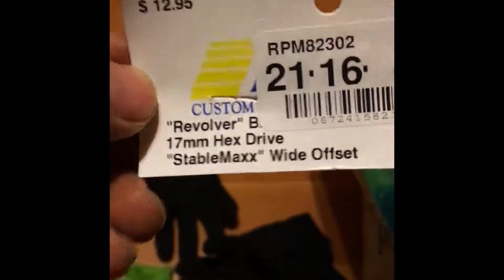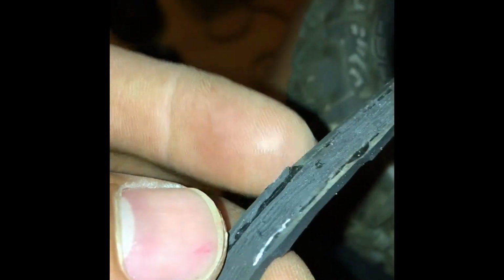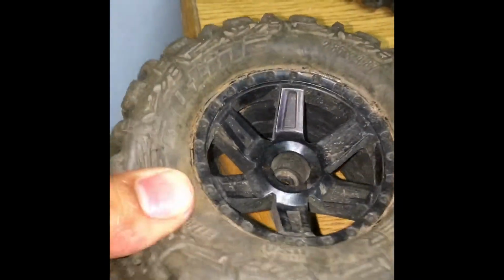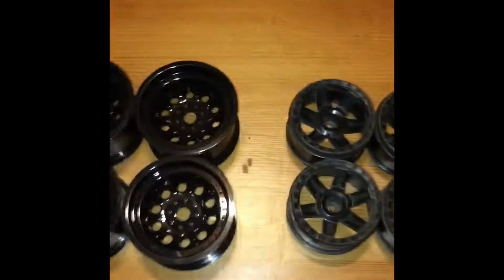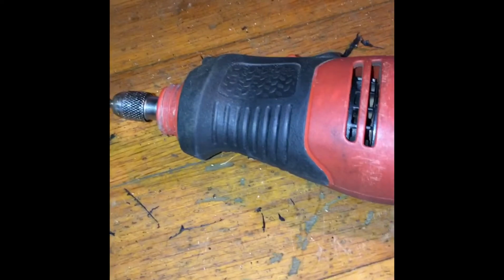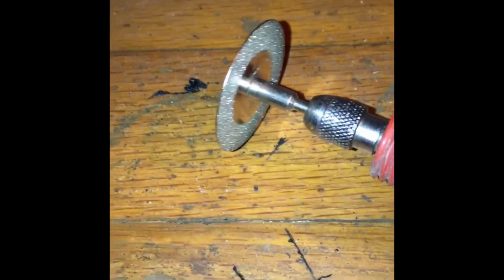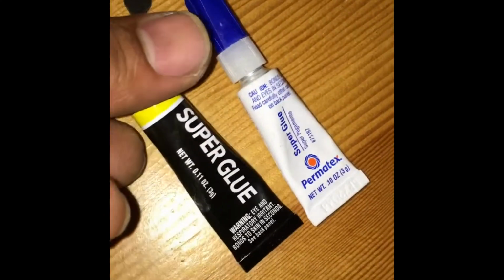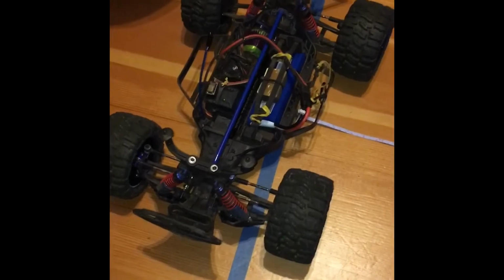808RCDude 18 "ProLine Trenchers on RPM Revolver wheels"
Documented my variation of the wheel/tire mod and used different methods compared to what others did. I'm the end, the mod concept remains the same but I just took a different route. I think this method was much more time
Consuming than it needed to be.

**BASHER***
SLASH LCG MT BUILD:
Traxxas Slash LCG chassis.  2900kv 4pole Tacon. HW SC8 esc. 2s 5000mah. 2.8 trenchers(taped w gorilla tape) on 3.2 RPM Revolvers. Stock shocks with aluminum caps and (E-Maxx springs all around). JConcepts Bajr Body for slash (drywall-shoe goo & plasti dip reinforced). Tekno driveshafts on all four corners & center. VG RACING chassis brace. RPM body mounts. HR 17mm hex adapters with 10mm offset. Tekno aluminum 6m 12mm hex. RPM A-Arms. Traxxas XO-1 aluminum caster blocks and axle hub carriers. STRC aluminum steering kit. STRC aluminum Motor mount. RPM shock guards. Traxxas (F/R) A-Arm guards. Traxxas swaybar kit. Slash battery expansion kit.